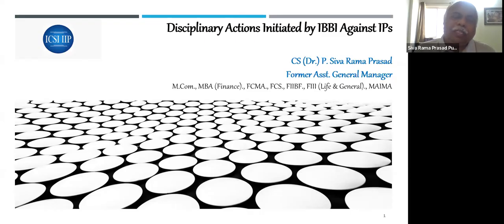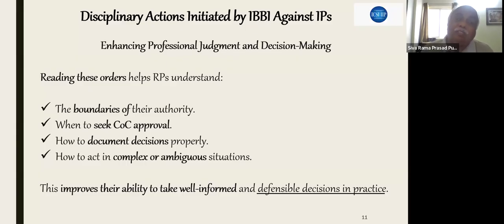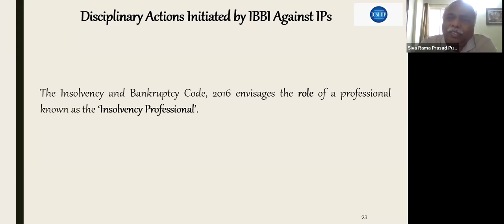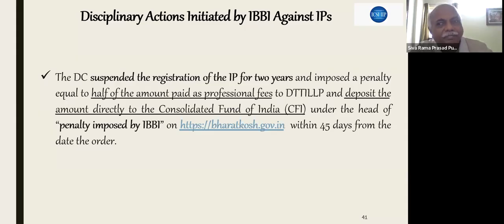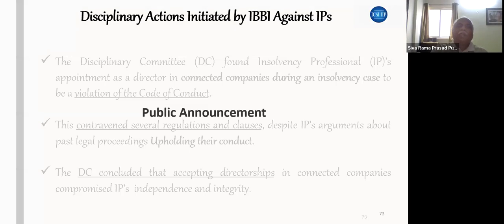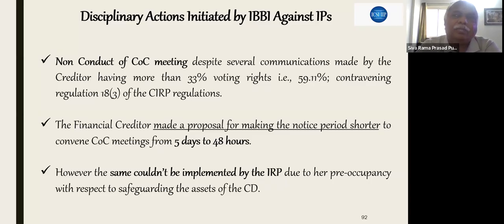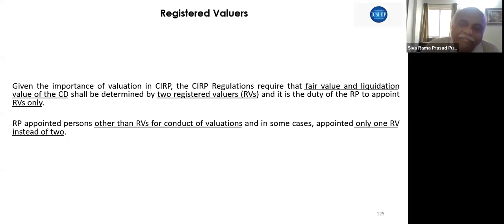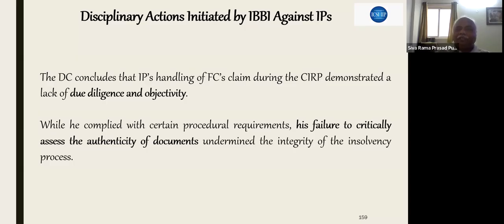Perspectives on IBC - An Array (Series - XXI) | Disciplinary Actions initiated by IBBI against IPs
Workshop | Perspectives on IBC - An Array (Series - XXI) | 13 April 2026 (onwards) | 2.30pm to 5.30pm
Speaker: CS Siva Rama Prasad Puvvala (IP)
Topic: Recent Disciplinary Actions initiated by IBBI against IPs